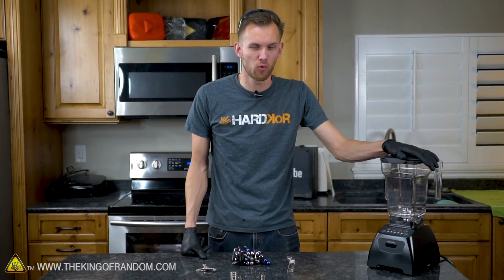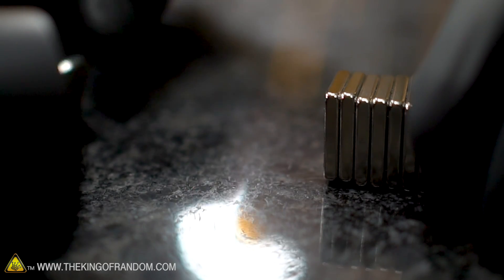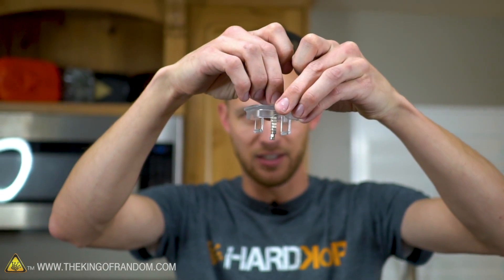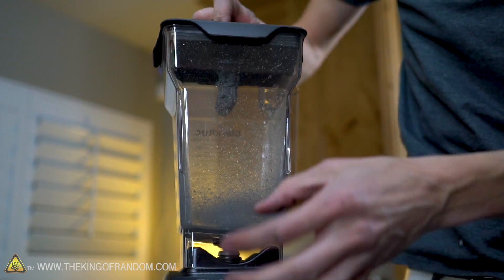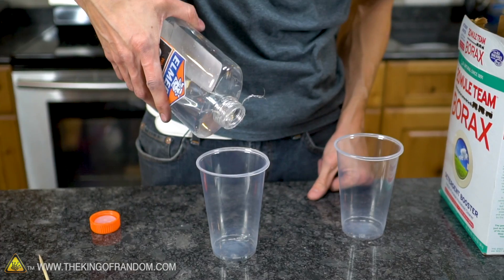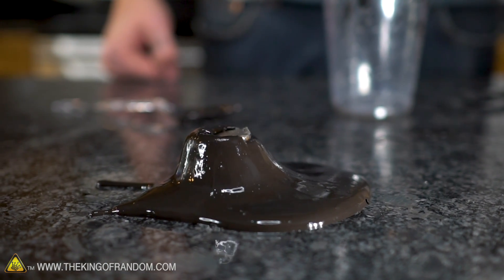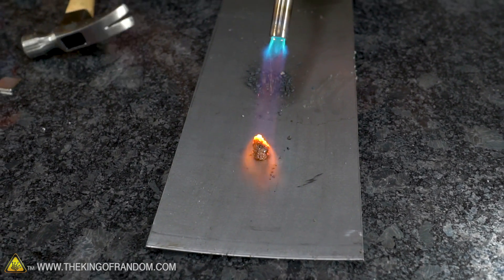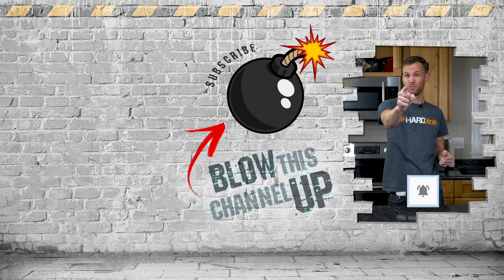Will This Make Magnetic Sand?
In this video we're taking some neodymium magnets and blending them into dust. Will the dust be magnetic, and what can we do with it?

Send Us Some Mail:
TKOR
63 East 11400 S # 198

Kalle Engström - "Right Here Right Now (Instrumental Version)"
Simon Gribbe - "Talk The Riddle (Instrumental Version)"

✌️👑 RANDOM NATION: TRANSLATE this video and you'll GET CREDIT!